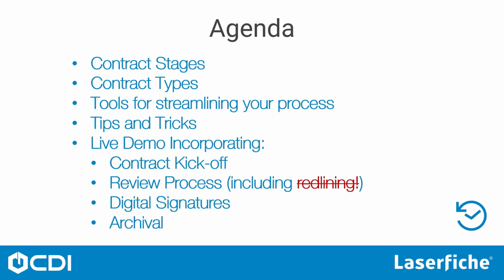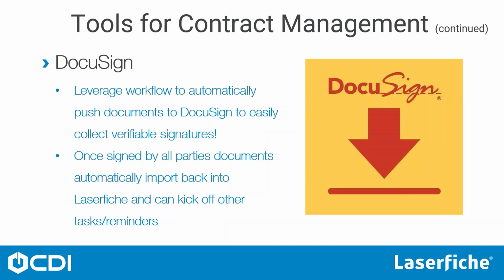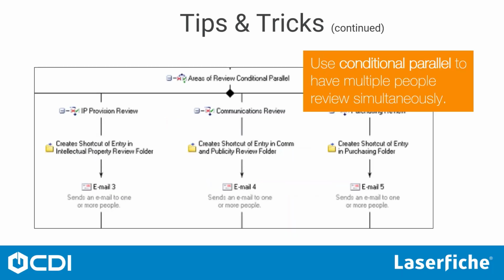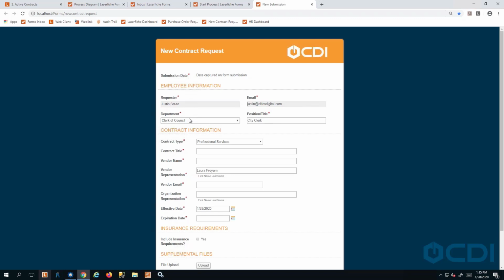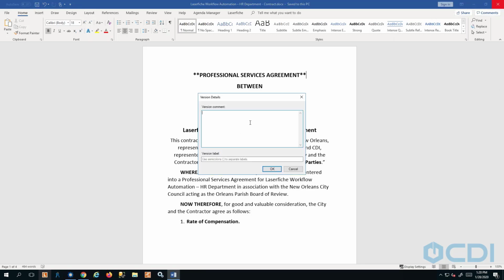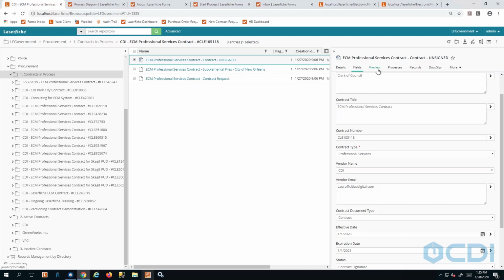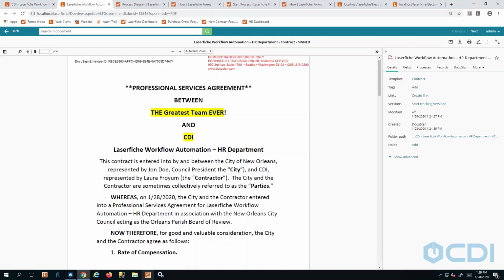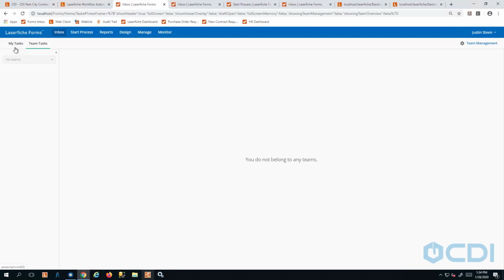Contracts Automation, Management, and Lifecycle by CDI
Managing contracts can be an ongoing, time-consuming, and labor-intensive task. See how that can all change by using your Laserfiche solution and DocuSign! Join Laura Froyum, from CDI, as she demonstrates how offices are repurposing work hours and reducing headaches by using Laserfiche and DocuSign to help automate and manage their contracts and contract lifecycles.

This solution can help offices by:

• Simplifying the redlining of documents sent out for review
• Receiving contract email notification & reminders
• Incorporating DocuSign for easy document signing
• Streamlining any process that requires back and forth collaboration - contracts, legal review, agendas

Items to be reviewed:

• Initiating a new contract demonstration
• Contract Review Process and how to easily manage it within Forms
• Contract Signing Process with DocuSign
• Contract Management Process for easy archiving with reminders and tasks assigned out prior to contract expirations

Presented by CDI's Sales Director, Laura Froyum.

• Laserfiche Support
• Laserfiche Sales
• Laserfiche Consulting
• Laserfiche Hosting
• Laserfiche Integrations
• Scanning Hardware
• Scanning Services